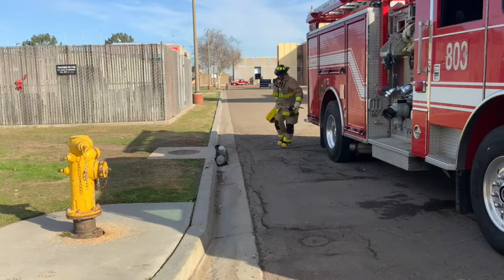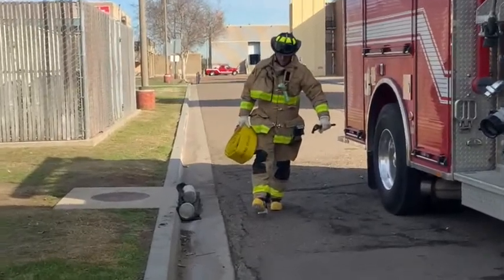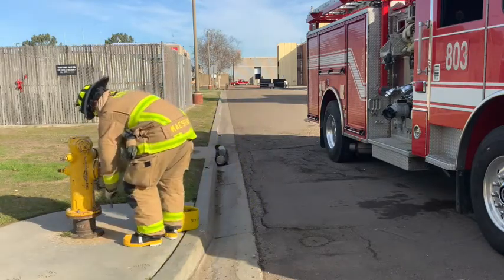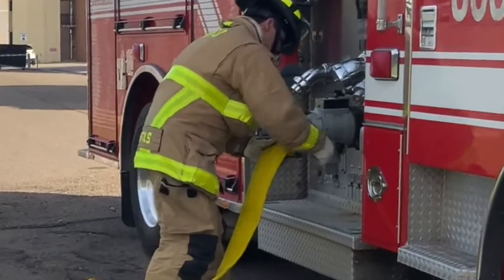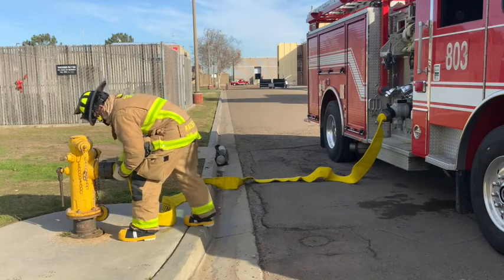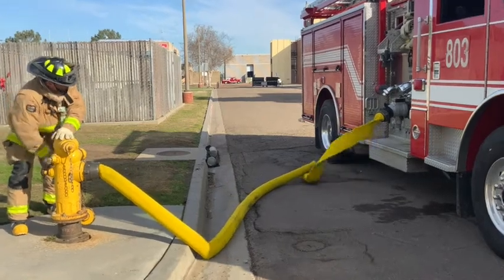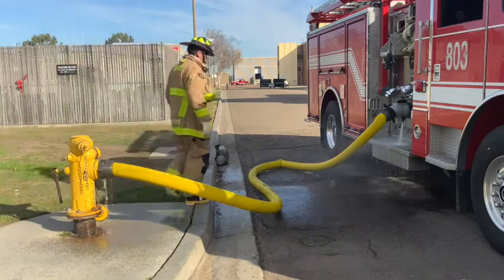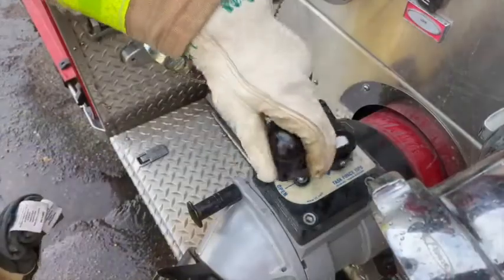Spot the pump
Spot the pump is done when the apparatus stops at a hydrant to fill the tank. #4 firefighter retrieves the 25’ 4” section of hose and hydrant wrench and sets the hose near the hydrant. They then remove the 4” discharge cap before securing the hydrant wrench on the stem with the handle facing down. They then begin walking the 4” male coupling to the apparatus.

 Before connecting they announce  “gate valve shut, bleeder valve is cracked”. They then ensure the 4”  gasket is present on the intake and make the connection. They take slack in the line and use their hip to tighten the connection even further.

After making the connection, they return to the hydrant and connect the 4” female coupling. They check for a gasket before connecting. They use the slack in the line and their knee to tighten the connection even further. They then begin to open rhetoric hydrant. They open it at a fast walking pace until water reaches the intake and the hose expands. Then they open the valve completely.

Next they close the bleeder valve before fixing any kinks.  They’ll open the gate valve slowly and completely before giving a turnover to the engineer.